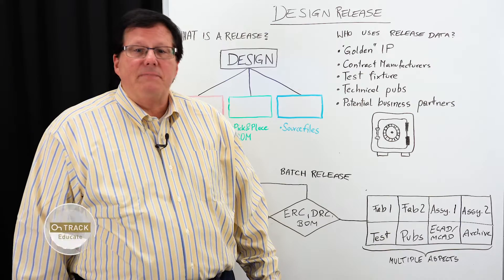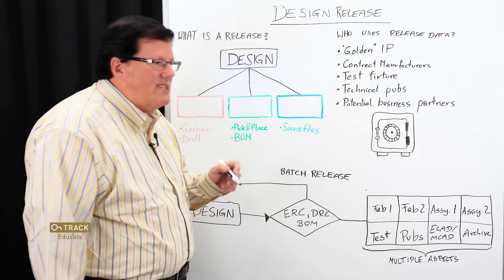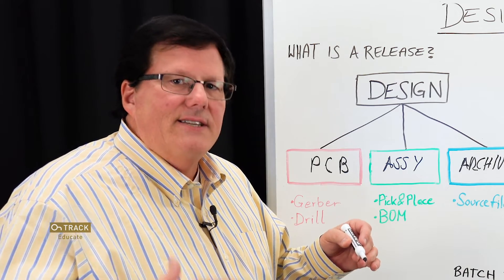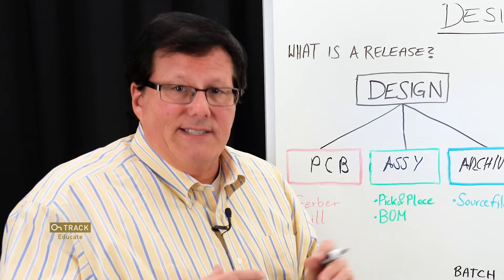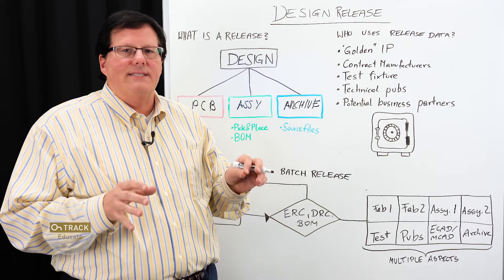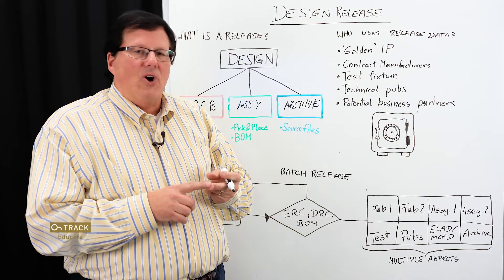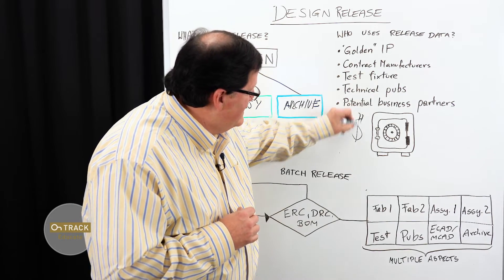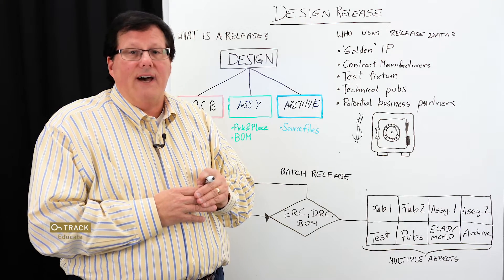PCB Design Release Process - OnTrack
When it’s time to release your project, it’s essential to assure that the required design aspects such as assembly, BOM and related documentation are conveyed accurately, completely and consistently. The alternative is to risk expensive manufacturing respins, time-consuming rework or defects that can make it into the field.